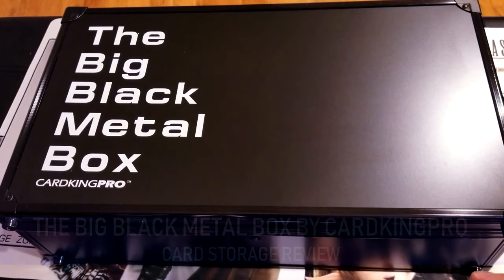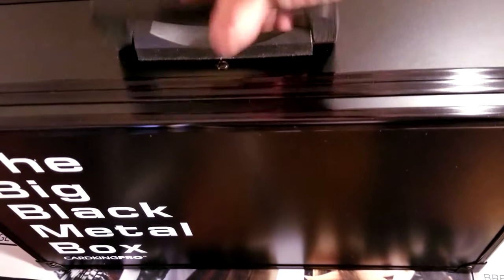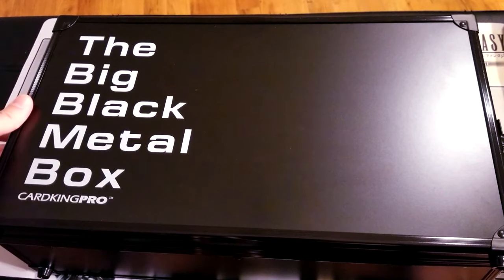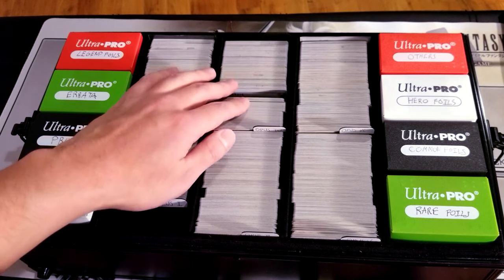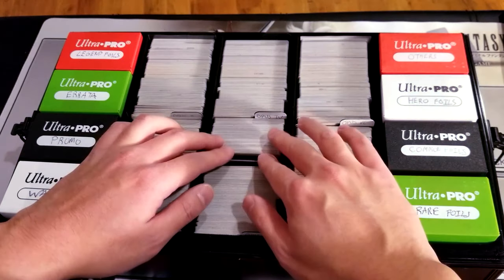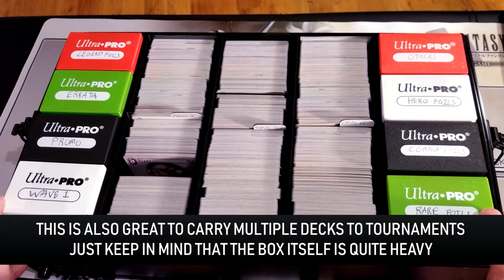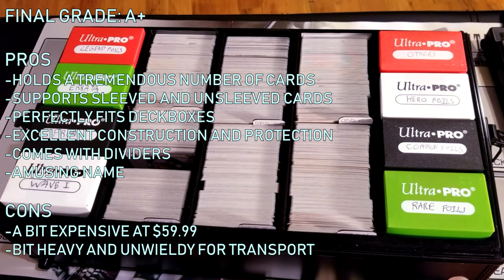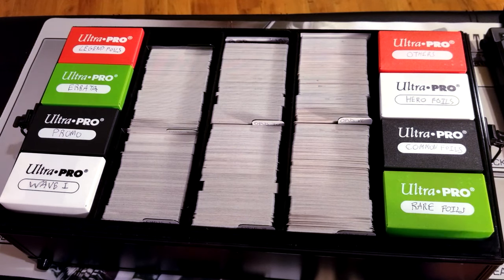Trading Card Product Reviews: The Big Black Metal Box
The Big Black Metal Box
Ultra Pro Deckbox

An in-depth review of The Big Black Metal Box by CardKingPro.  With five card partitions, eight dividers included, and a whopping 2500 card capacity, this is one of the most durable and well designed card storage options on the market today.  On top of all that, it just has a really cool name.

If you want to find out more about why I store some of my most valuable cards in this card case, go ahead and watch the video!